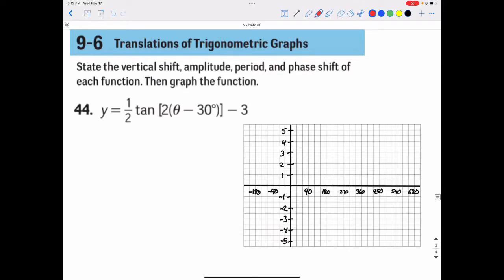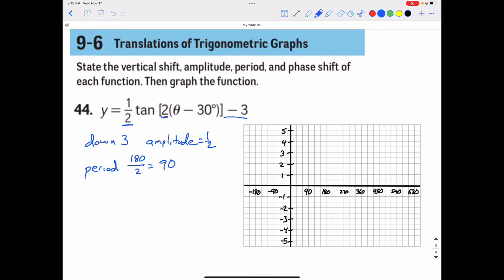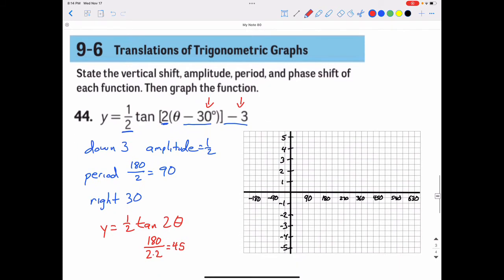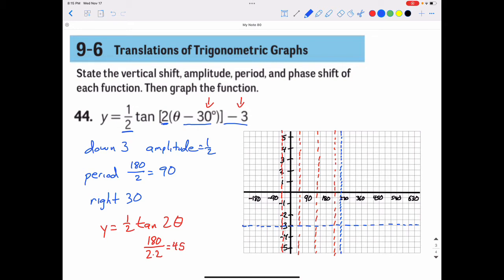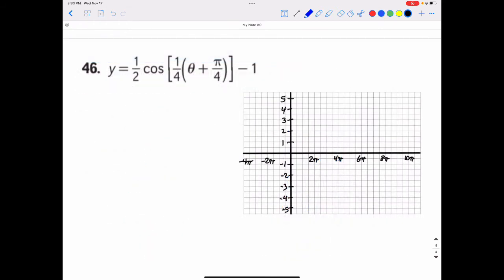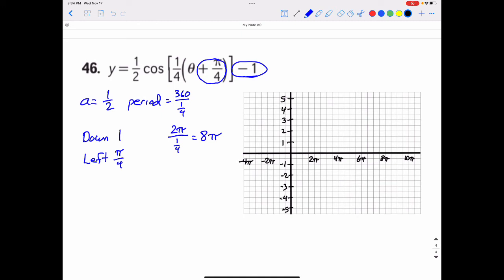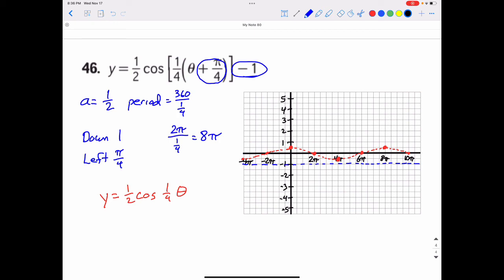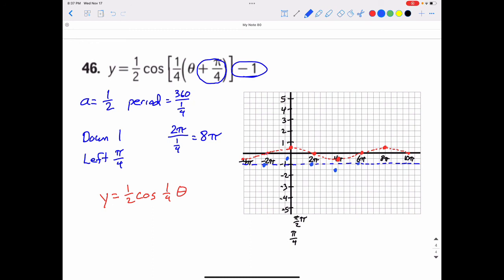Trigonometry Review Part 2